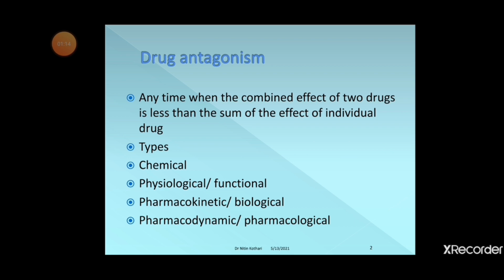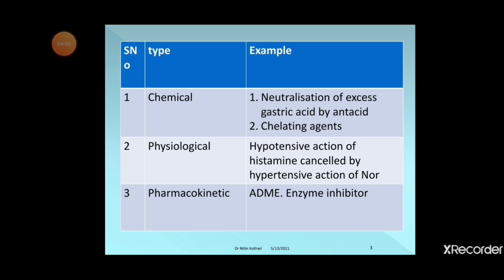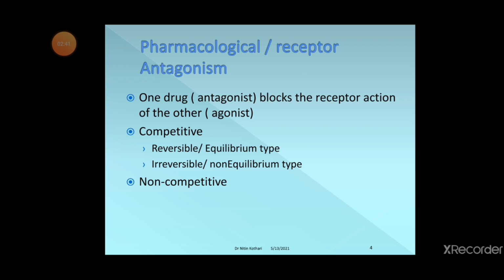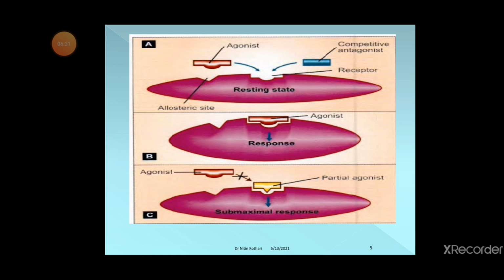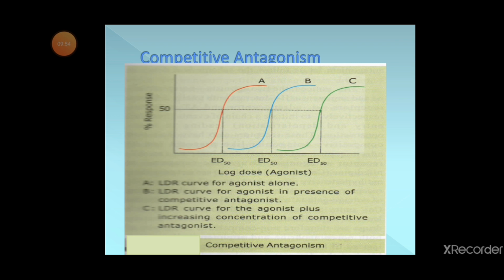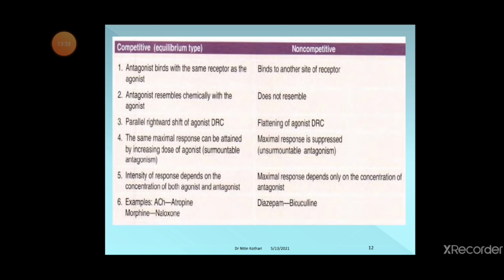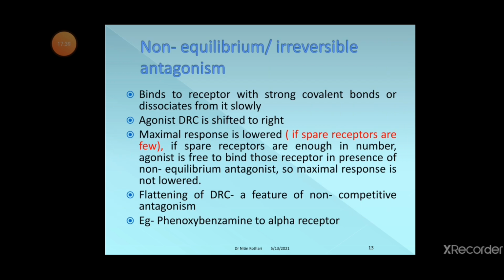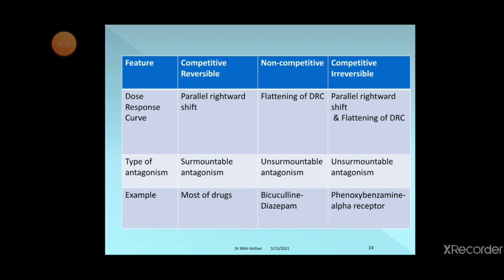Pharmacodynamics 4 ( Drug antagonism)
General Pharmacology

*General Pharmacology: an overview for MBBS students*